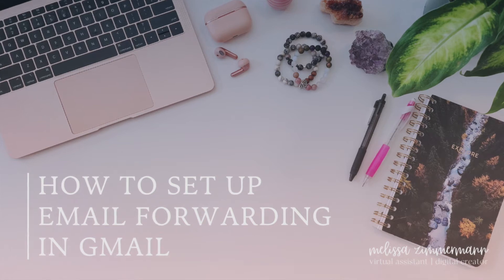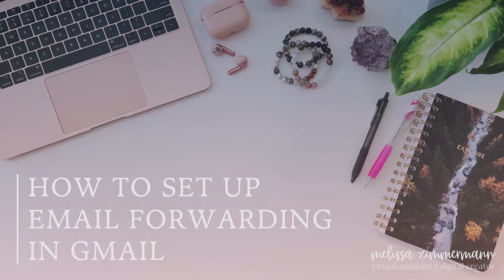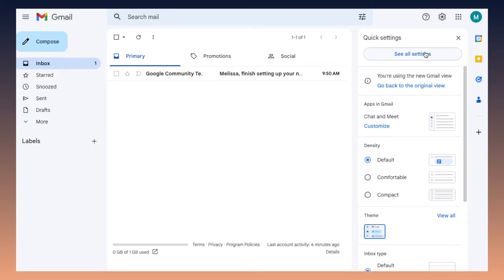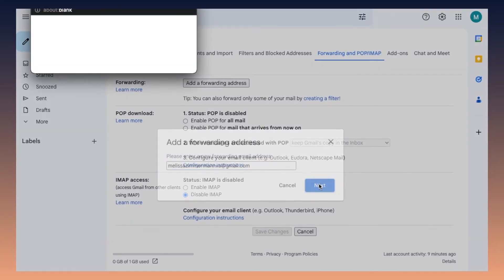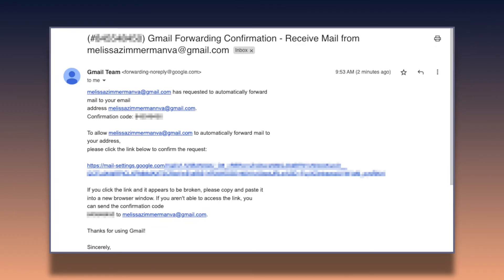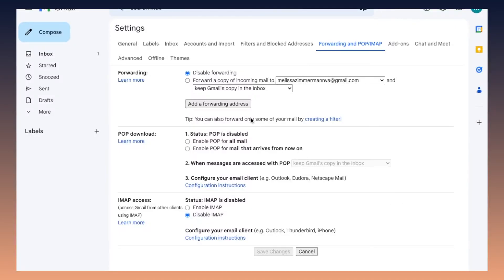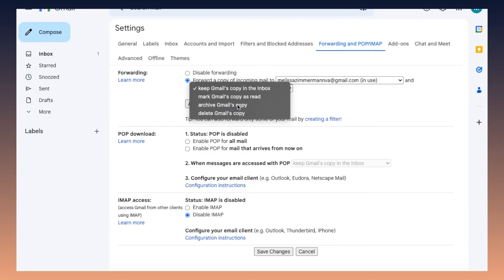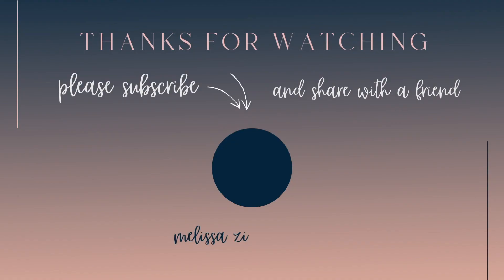How to Set Up Email Forwarding in Gmail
There are many reasons why you might set up one Gmail address to forward to another;

- if you have several former email addresses but want to keep track of them all in one inbox

Plus so many other potential reasons.

This video will quickly, and easily, explain how to set up Email Forwarding within Gmail.

FAQS (updated November 2022)

Q: Why do you talk so fast/teach like a crazy person?

A: I'm a caffeine-addicted, ADHD, self-taught Virtual Assistant. I'm not a teacher, I have poor teaching skills, I'm just sharing what I've figured out so it can help you. If I talk too fast, click the little cog wheel under the video, click Playback Speed, and slow it down.

Let me know, in the comments, if this tutorial helped you out!

To check out templates to help streamline your online business, check out melissazimmermannva.com.